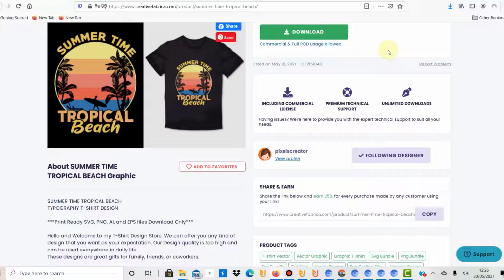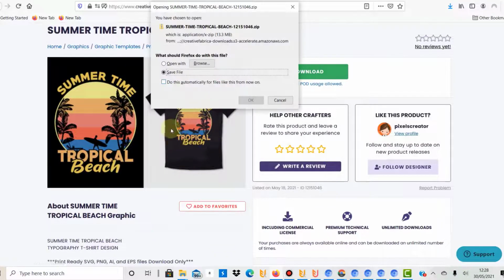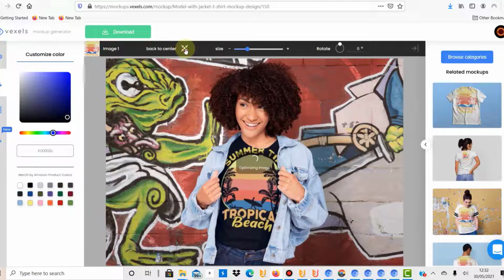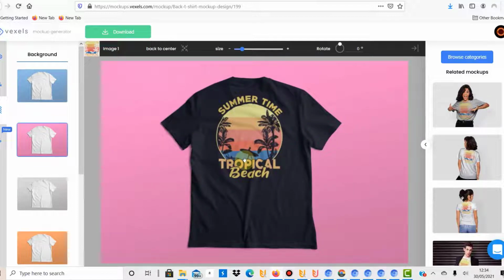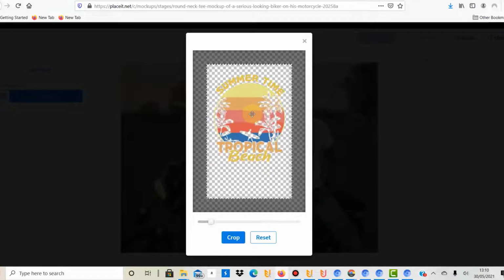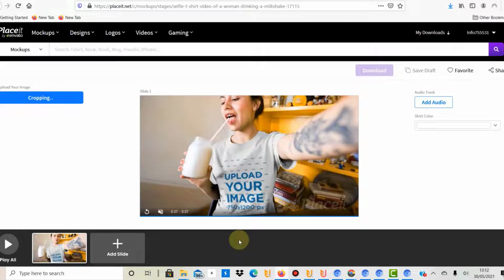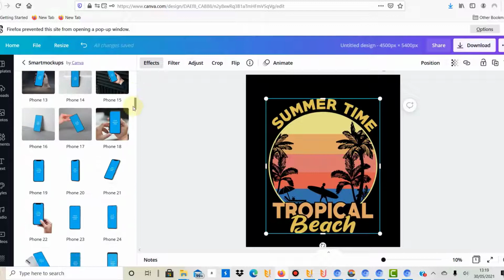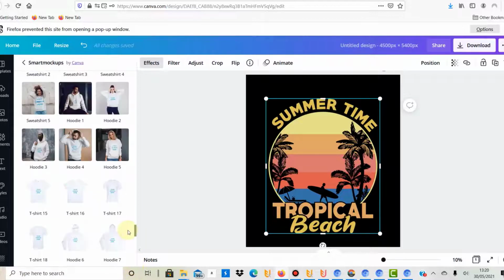3 Ways to Create Product Mockups for Your Print on Demand Business for Etsy, eBay & Co. !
In this video I talk about how you can easily generate product mockups for your print on demand business. With mockups you can list your print on demand products on Etsy, eBay, Shopify & Co.!

DESIGNING:
🎈✔ Creative Fabrica 🎈 25% Exclusive Offer!

RESEARCH HEAVILY DISCOUNTED:
🎈✔ 20% additional DISCOUNT WITH "morepassivincome" CODE